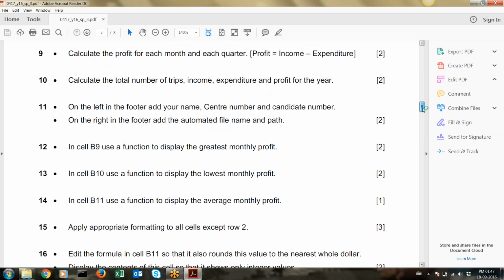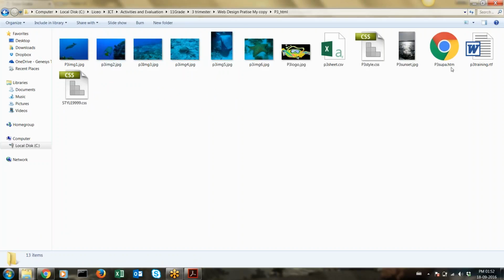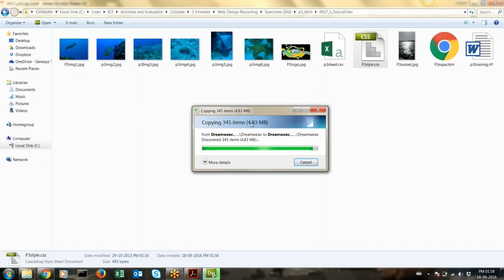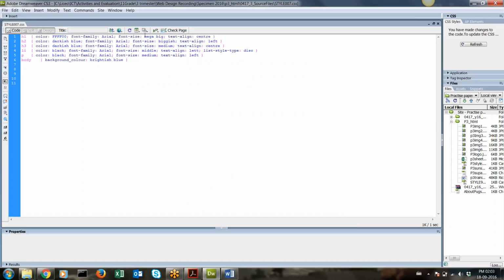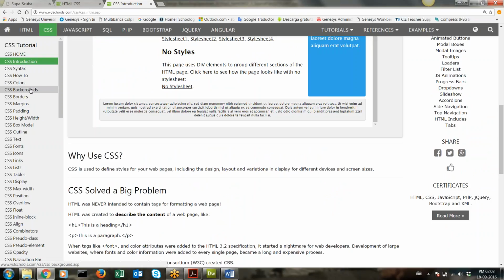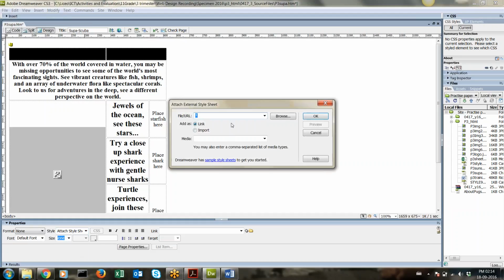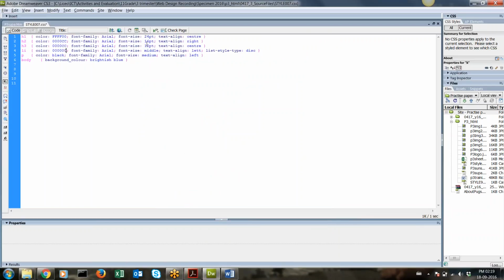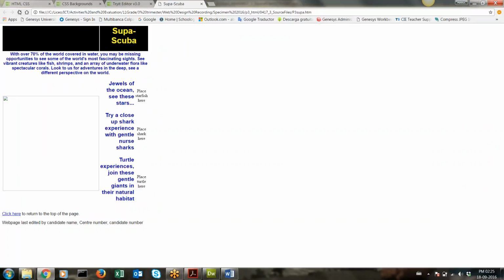Specimen 2016 Web Design Part 1